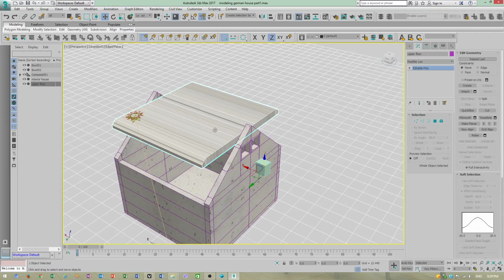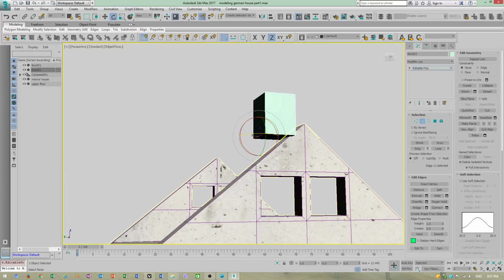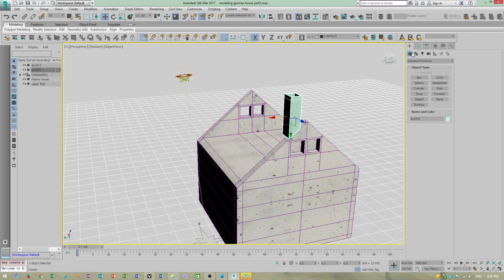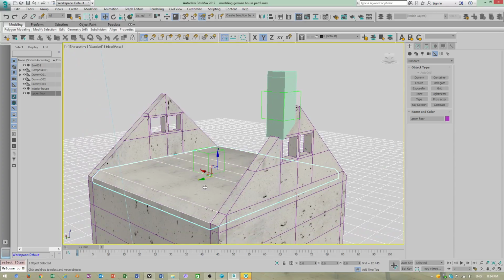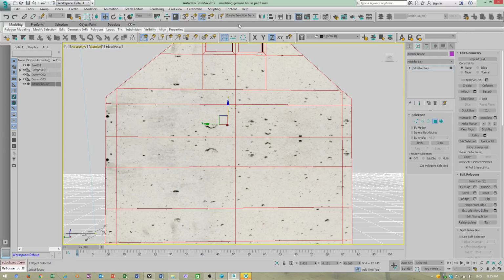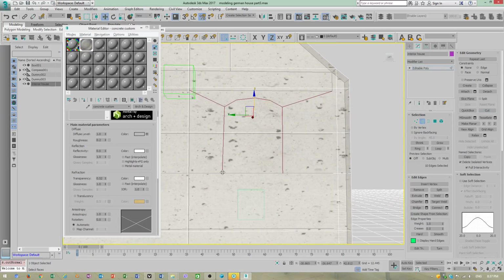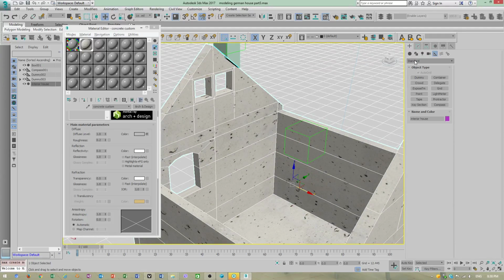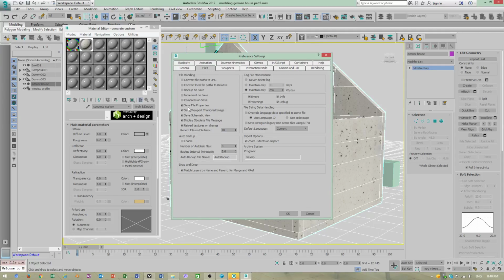3ds max 2017 - for beginners tutorial EN part 3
3ds max  2017 -  for  beginners tutorial EN part 3